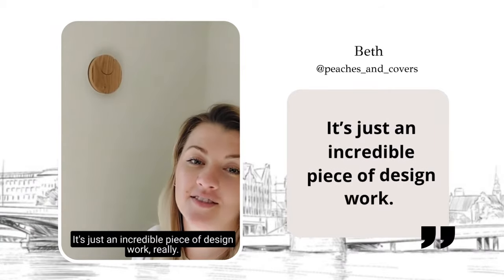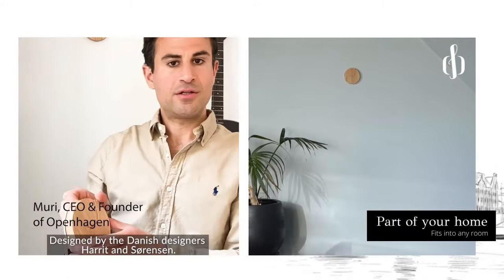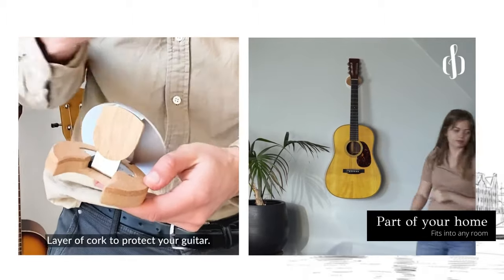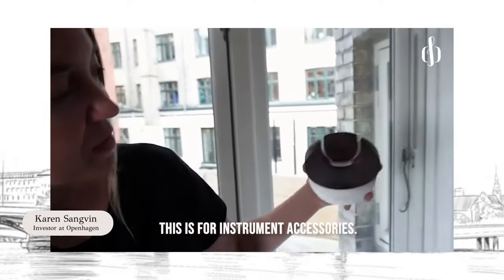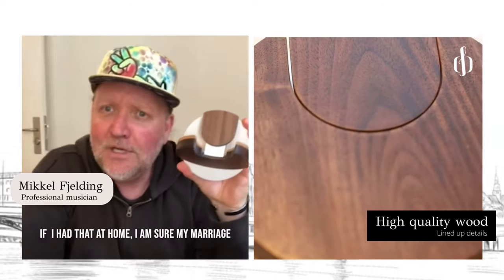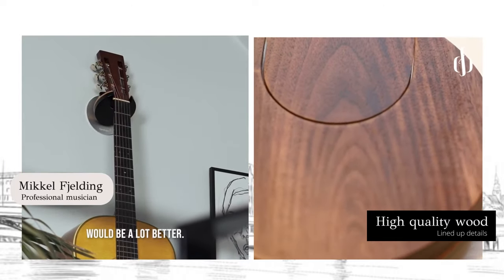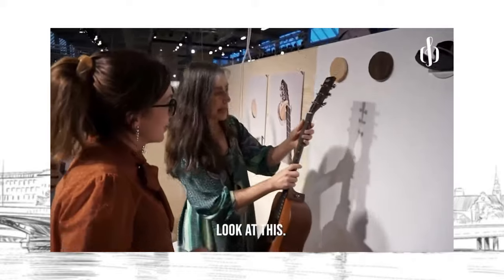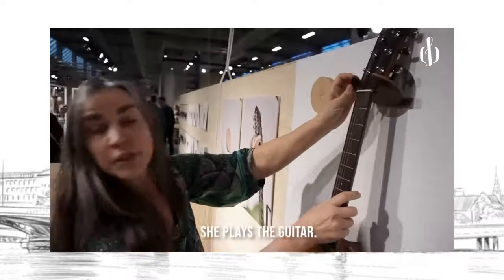What do our customers say about HangWithMe?